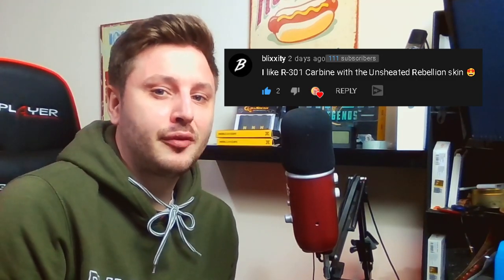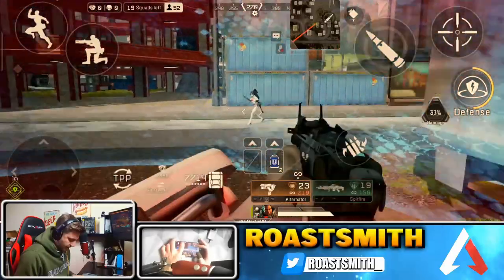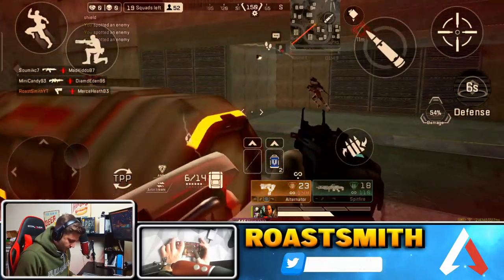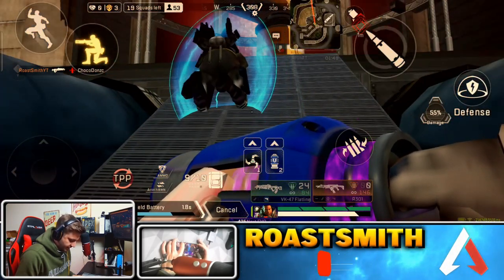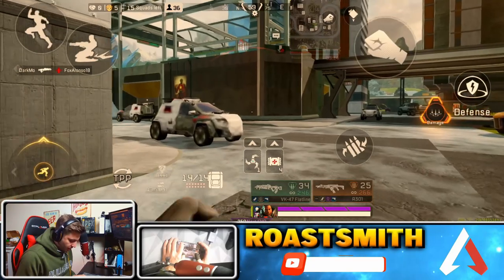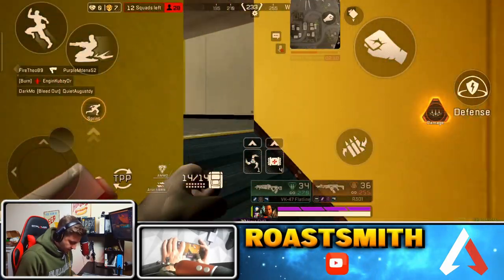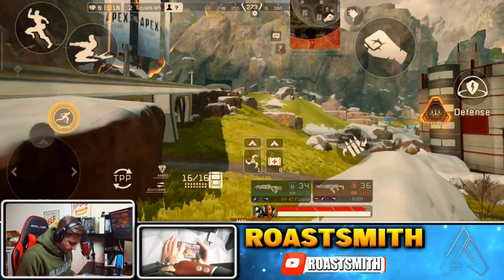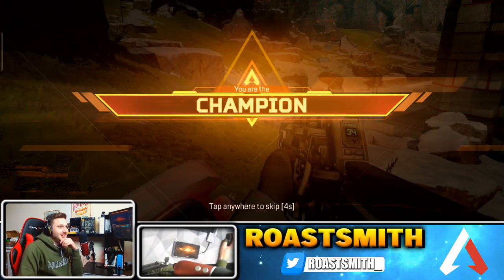PRO GIBRALTAR GAMEPLAY | Apex Legends: Mobile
Watch some nasty kills with this INSANE Gibraltar gameplay on Apex Legends Mobile!!